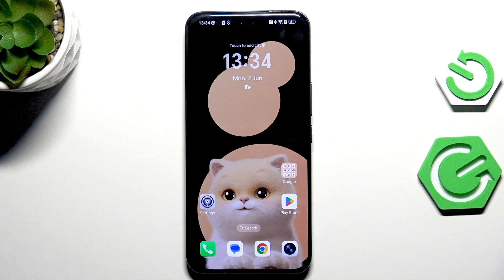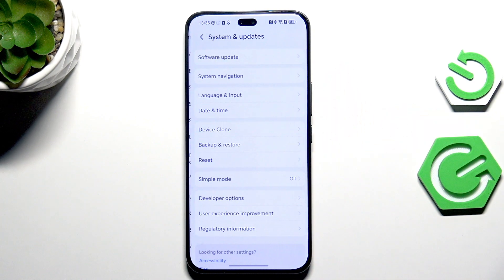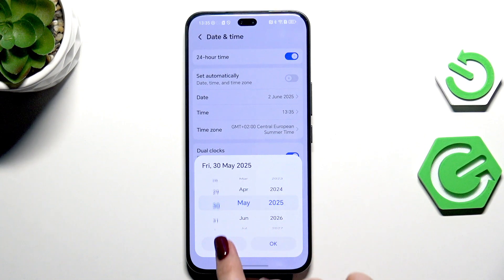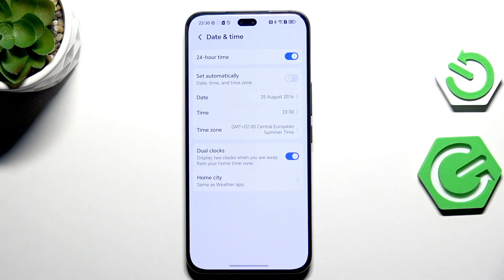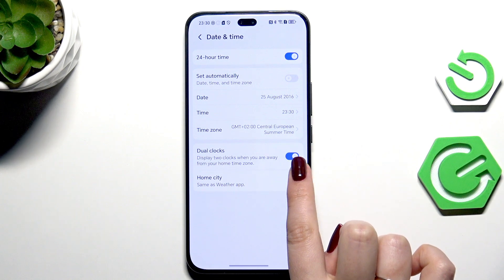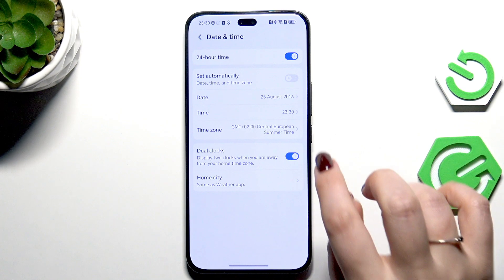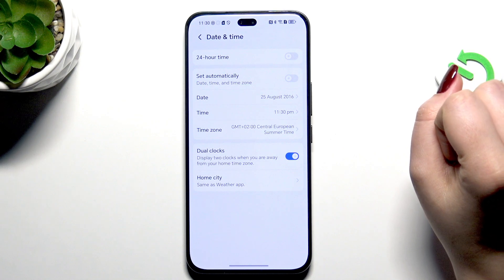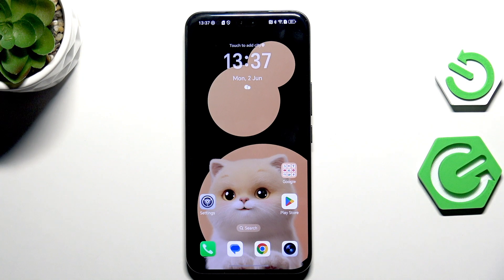HONOR 400 Pro – How to Change Date and Time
If you want to change the date and time on your HONOR 400 Pro, this video will show you exactly how to do it step by step. Learn how to manually set the date, time, and time zone, as well as how to switch between 12-hour and 24-hour formats. You’ll also see how to enable or disable automatic date and time settings, and how to use the dual clocks feature for different locations. Whether you need to adjust your HONOR 400 Pro for travel, work, or personal preference, this guide will help you customize your device’s date and time settings quickly and easily.

How to change date and time on HONOR 400 Pro?
How to set time zone on HONOR 400 Pro?
How to switch between 12-hour and 24-hour format on HONOR 400 Pro?

0:00 Introduction
0:08 Open Settings and Find System & Updates
0:21 Access Date and Time Options
0:30 Enable Manual Date and Time Setting
0:41 Change Date and Confirm
0:48 Change Time and Confirm
0:59 Select Time Zone
1:13 Set Dual Clocks and Home City
1:41 Change Time Format (12/24 Hour)
1:52 Restore Automatic Settings
2:04 Outro